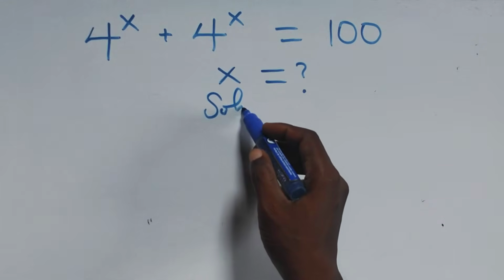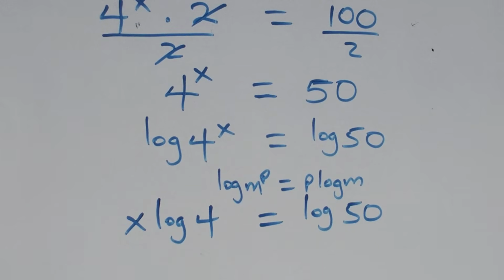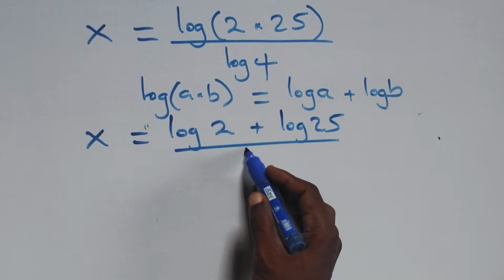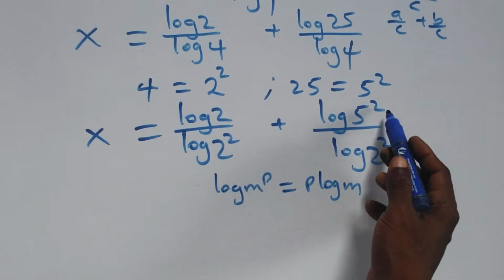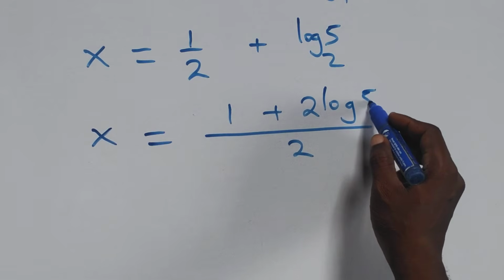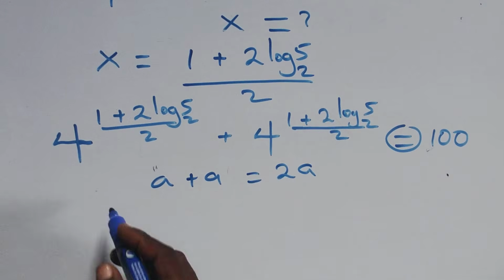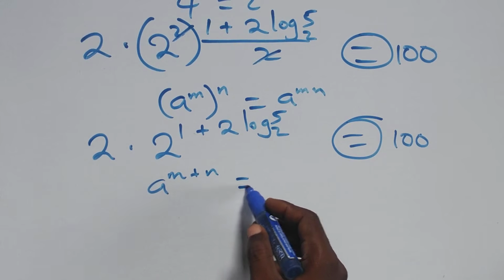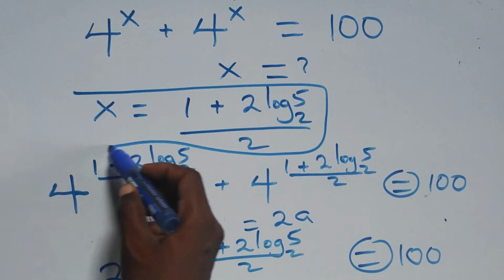Can You Solve This Math Olympiad in 10 Seconds? | No Calculator!